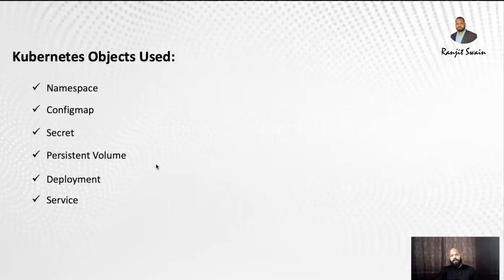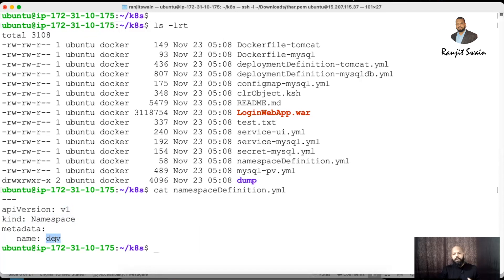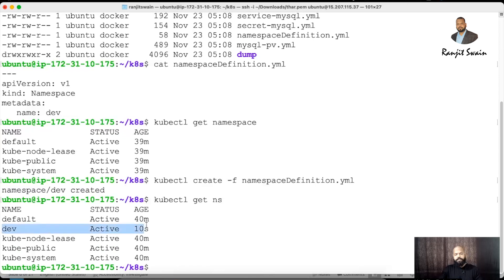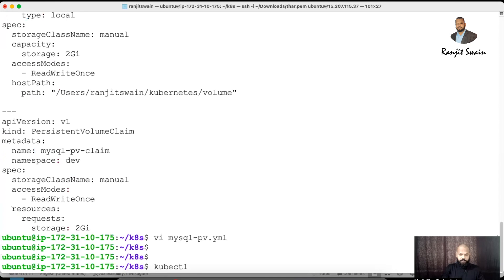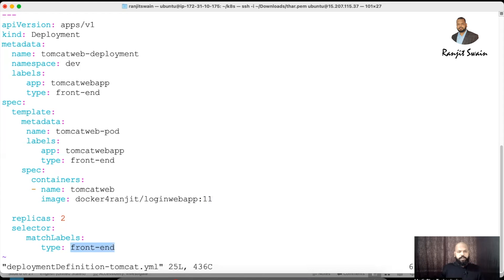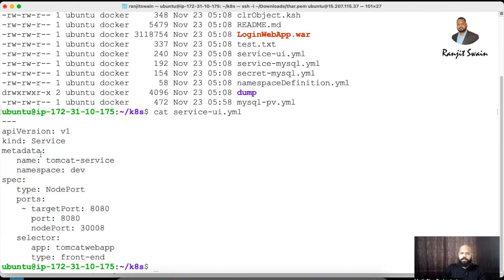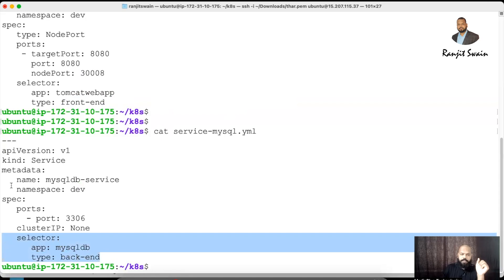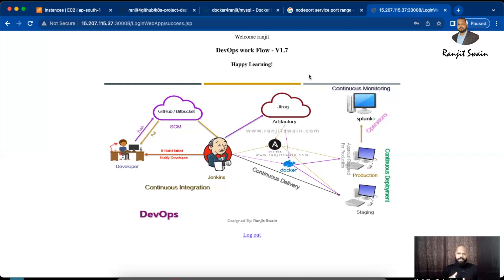DEPLOY A JAVA APPLICATION INTO KUBERNETES CLUSTER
As we all know the containerization and microservice are highly getting adopted amongst the companies and most of the companies are implementing Kubernetes orchestration .

In this video we will see how we can deploy a JAVA application into kubernetes cluster along with database.

A complete step by step creating objects and deploying the App into kubernetes cluster .